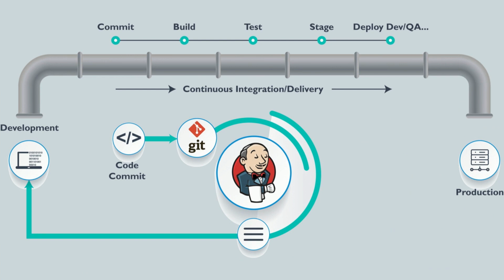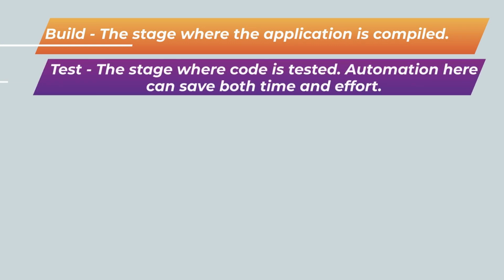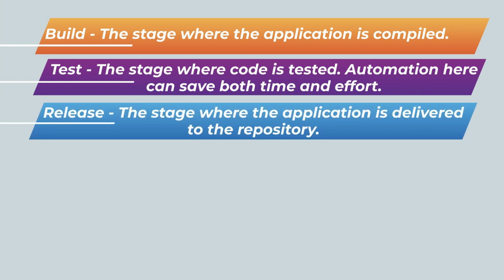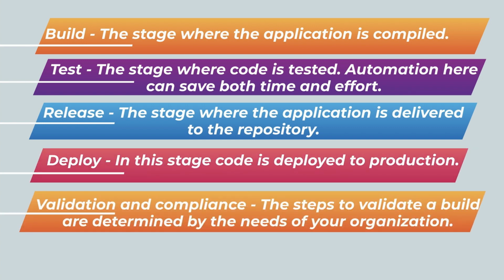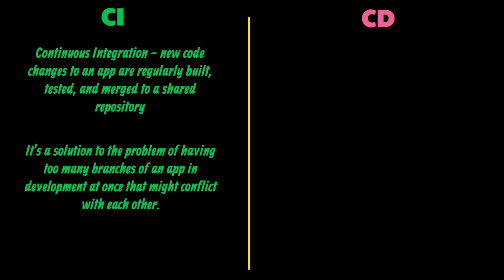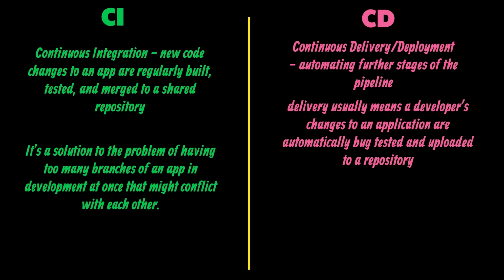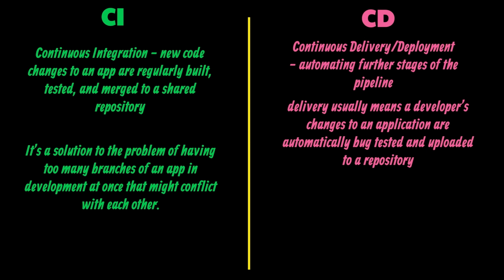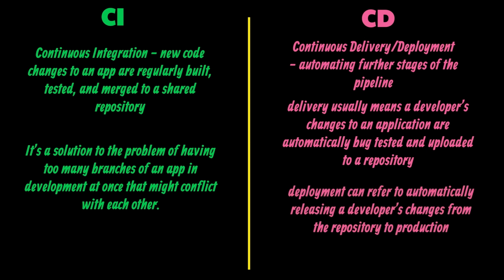DevOps CI/CD Explained in 300 Seconds | Continuous Integration | Delivery | Deployment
In this video, we will see what is the importance of CICD in the software development process.

CI stands for continuous integration. It is a development practise where developers integrate code into a shared repository frequently, preferably several times a day. Each integration can then be verified by an automated build and automated tests. While automated testing is not strictly part of CI it is typically implied.

Continuous delivery is a software development practise where code changes are automatically prepared for a release to production. A pillar of modern application development, continuous delivery expands upon continuous integration by deploying all code changes to a testing environment and/or a production environment after the build stage.

Although CD can also be read as continuous deployment.

With continuous delivery, every code change is built, tested, and then pushed to a non-production testing or staging environment. There can be multiple, parallel test stages before production deployment. The difference between continuous delivery and continuous deployment is the presence of a manual approval to update to production.
Lets be a part of a learning family.

Also get a amazing offer on Happy Engineer merchandise :P

CREDITDS - Video by Norma Mortenson from Pexels